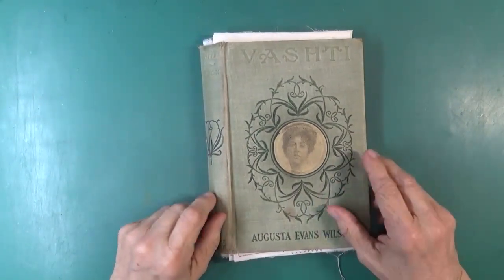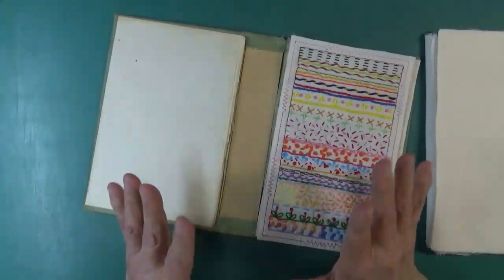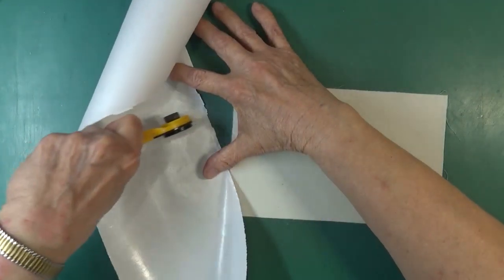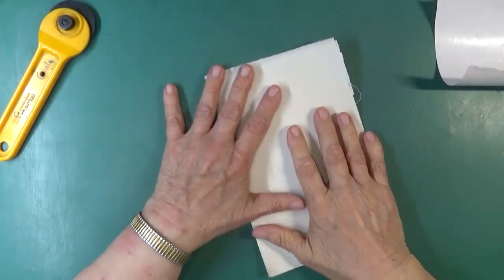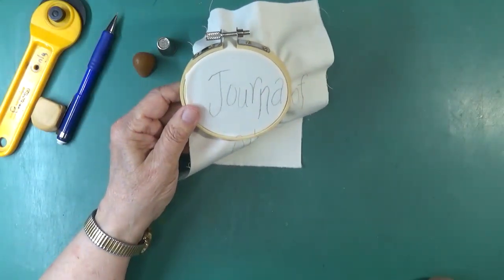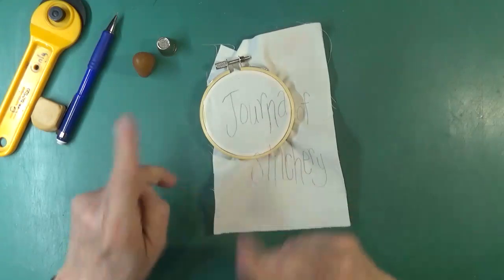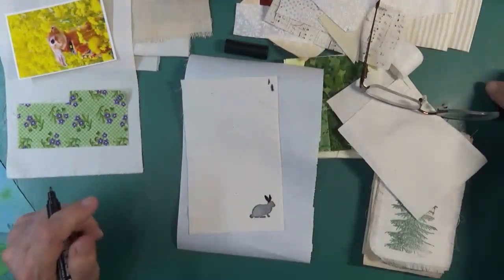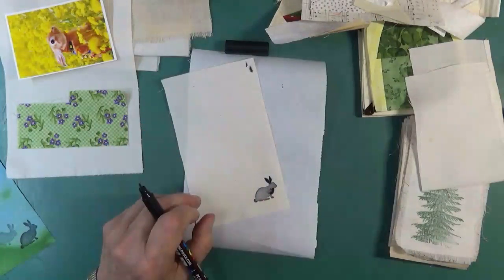Roxy's Journal of Stitchery Week #1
Today is week #1 of Roxy's Journal of Stitchery!!!  I'm super excited to play along with this challenge that Rachel and her sister Sarah have come up with.  This week the prompts are vintage lace and bouncing bunny.  I hope you'll join in this fun adventure!  I'm not great at this kind of thing, but I am learning and growing and want to branch out...so, grab a chair and join me as we dive into this fun activity!!

I love you guys and appreciate all of the love and support I've been receiving!!  I hope this video has been helpful for you and inspires you to create!!   Until my next video...have a FABULOUS DAY!!!